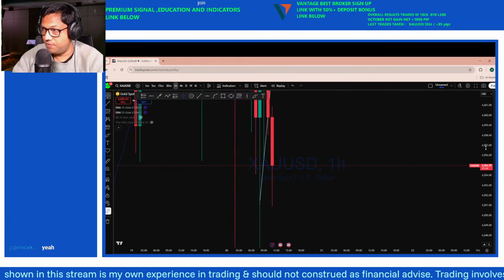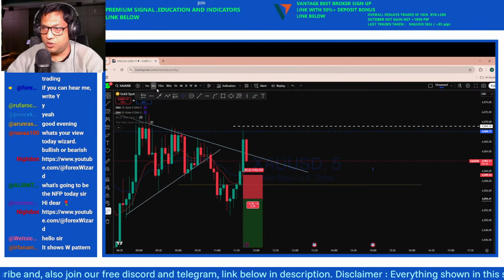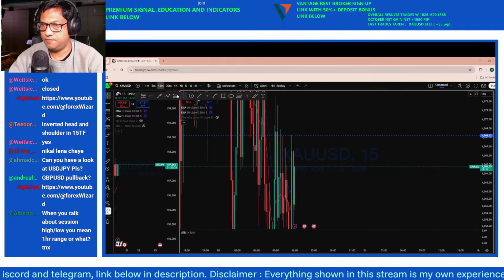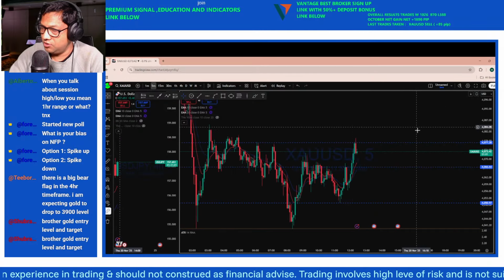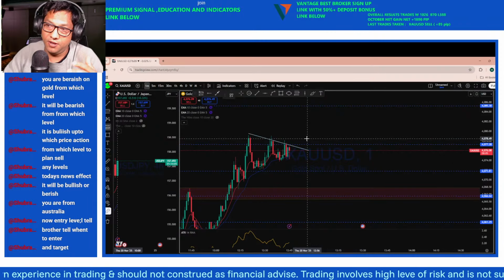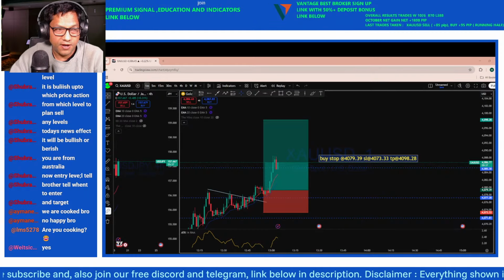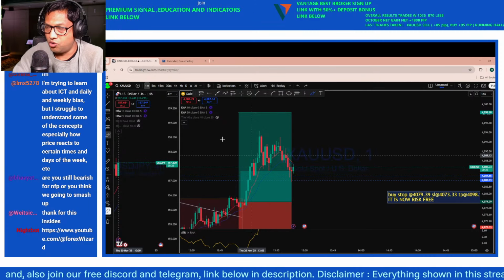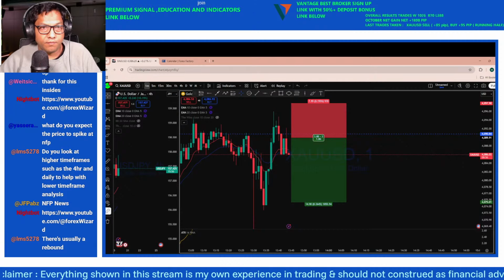🔴LIVE FOREX TRADING NY SESSION: XAUUSD,GBPJPY,EURUSD,GBPUSD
Vantage Best Broker Sgin Up Link to Get over 50% Deposit Bonus